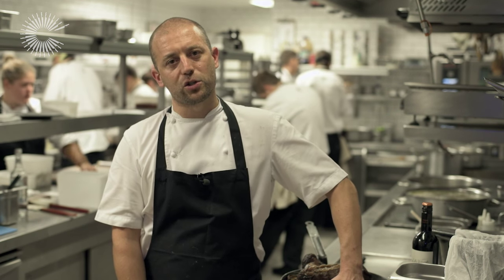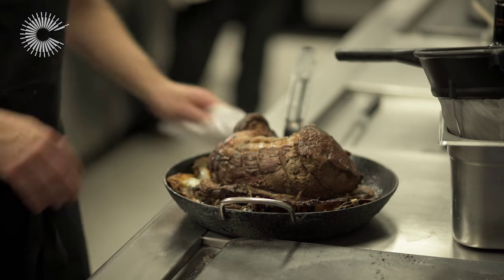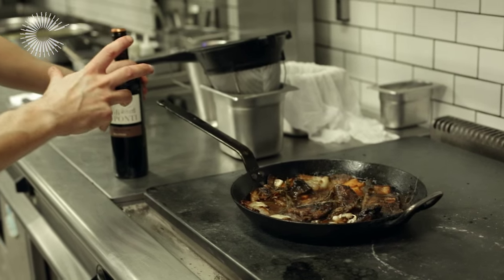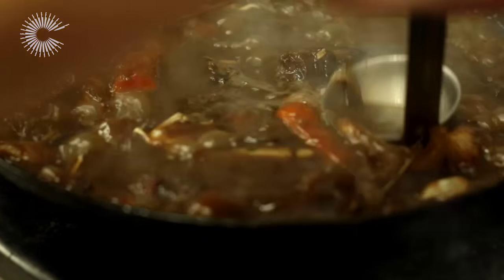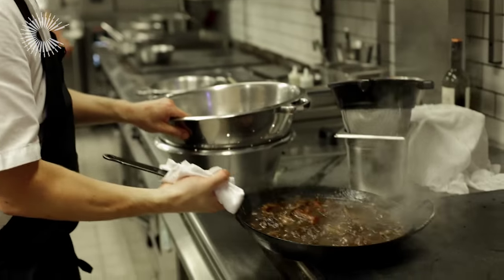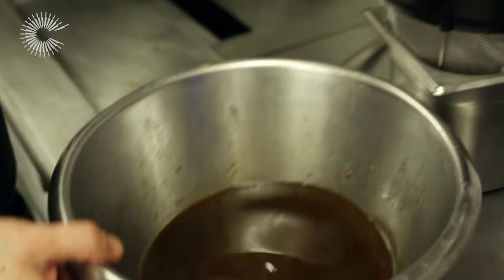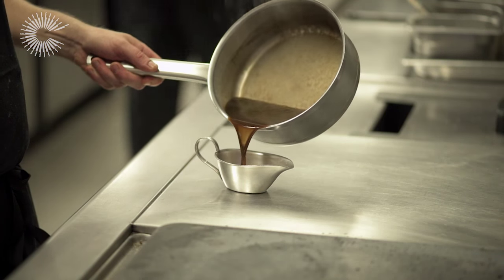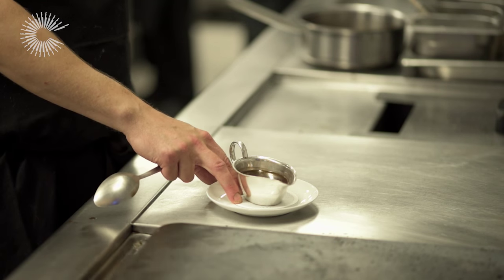How to make beef gravy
Homemade beef gravy is a real, comforting treat, and is a million miles away from one made with gravy granules, which normally don’t actually contain any meat!